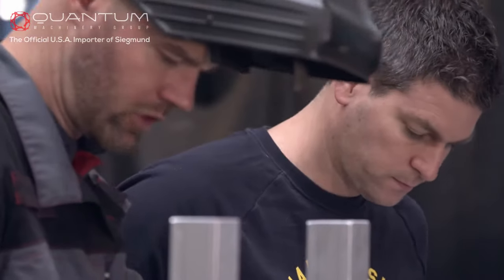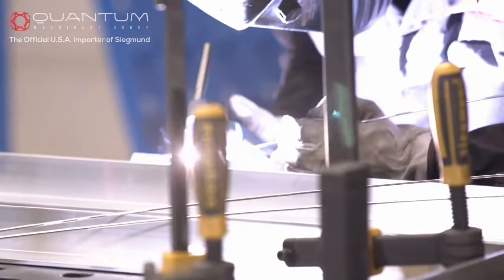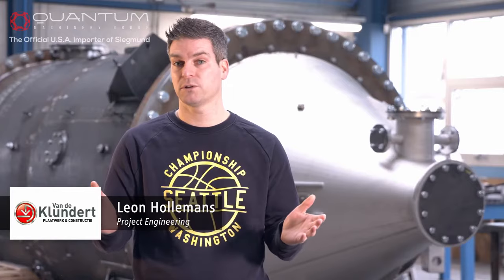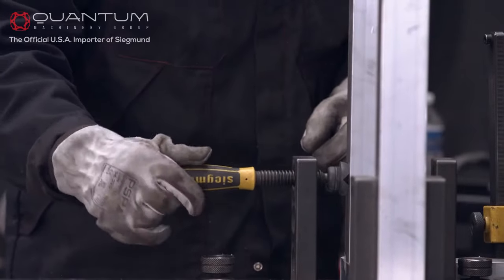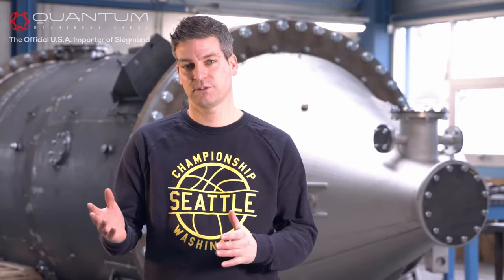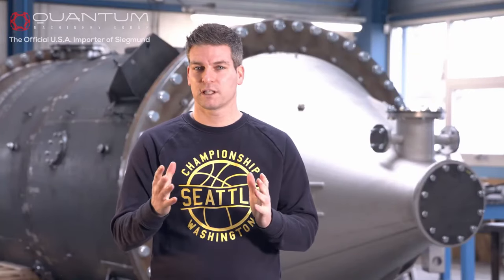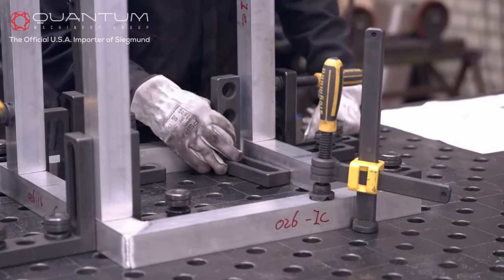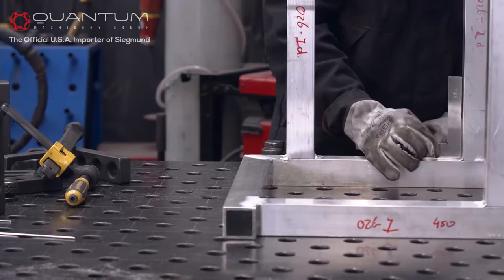You can produce everything with a Siegmund Welding Table Setup Van de Klundert B.V. Testimonial 2020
"You can produce everything with a Siegmund Welding Table Setup"
- Van de Klundert B.V.

The worldwide Welding Table leader is ready to serve you here in the U.S.A.
Siegmund Welding Tables In Stock? YES!
Siegmund Accessories In-Stock? YES!

The Siegmund U.S. Shipping Headquarters is located in North Carolina:
7110 Expo Drive, Suite D, Charlotte, North Carolina 28269

Quantum Machinery Group is a Leading U.S. Supplier of Metalworking Machinery/Equipment and Welding Tables.
NEW Machines and Welding Tables are IN STOCK and readily available for immediate shipment.

Quantum Machinery stocks Machinery, Welding Tables and Parts. We comprise of a Full Team of Sales Application Engineers with Before & After Sales Support, A Full Parts Department, and a Team of Trained Technicians, along with Turnkey Packaging, allowing us to assist you every step of the way; ultimately earning us the title as your One-Stop Shop for ALL of your Metalworking Machinery and Equipment Needs.

Call or email our Quantum Machinery Sales Engineers Today for your Next Machinery Purchase!!

Quantum Machinery Group specializes in, offers, and stocks:
• Welding Tables and Fixtures
• Roll Benders / Angle Rolls
• Plate Benders / Slip Rolls
• Press Brakes
• Cold Saws
• Band Saws
• Tube and Plate Laser Cutting Systems
• Ornamental Working Machinery
• Rotary Benders
• Iron Workers
• Shears
• Cutting Lines
• End Formers
• Twisting/Scrolling Bending Machines
• Horizontal Press Brakes
• Broaching Machines
• End-Wrought Iron Machines
• Gas Forges
• Iron Embossing Machines
• Presses for Locks
• Welding Positioners
• De-Burring Machines
• And more!!

or come visit us at our Showroom, located at
7110 Expo Drive, Suite D, Charlotte, North Carolina 28269